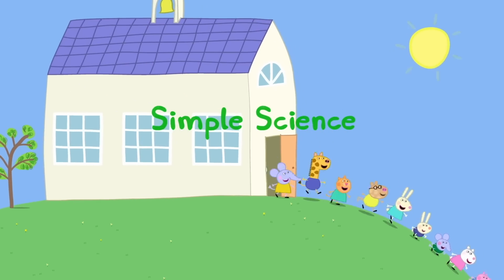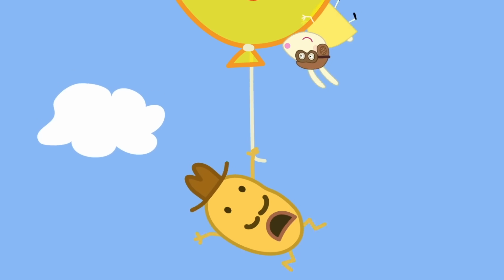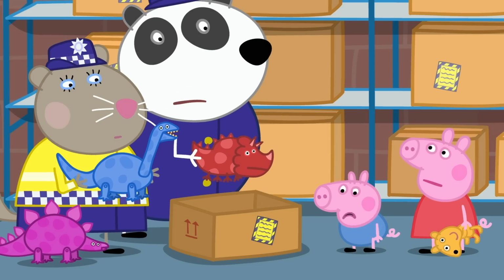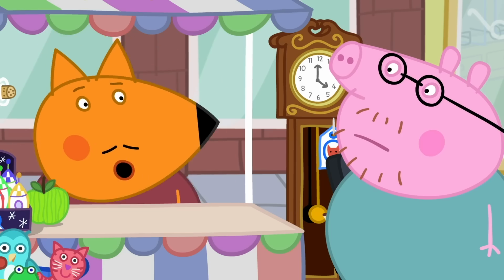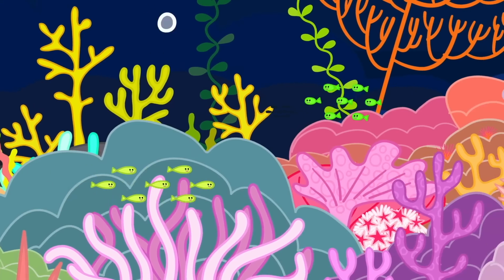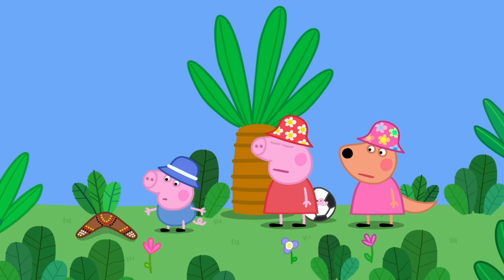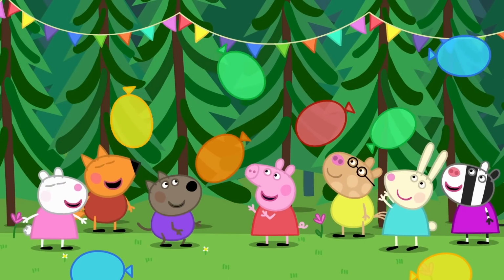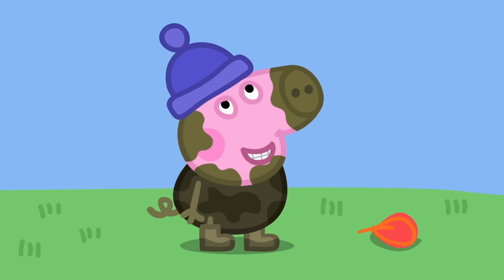Kids Videos | Peppa Pig New Episode #710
Welcome to KiDs Videos home of the BEST and NEWEST PEPPA videos.

Tune in every day for all new Peppa Pig videos, songs, toy play and more!